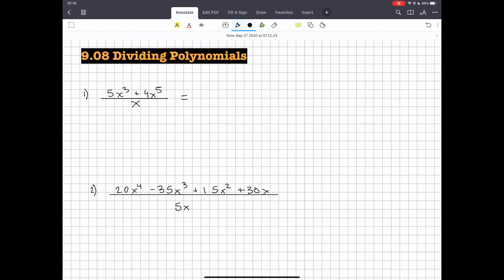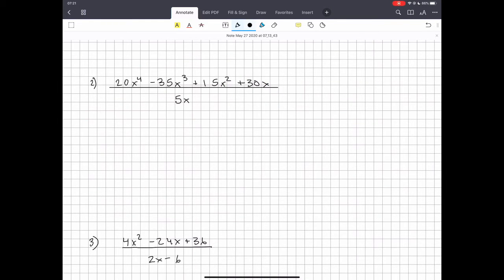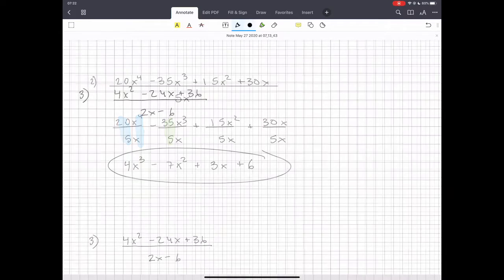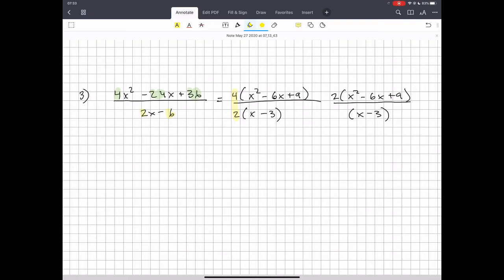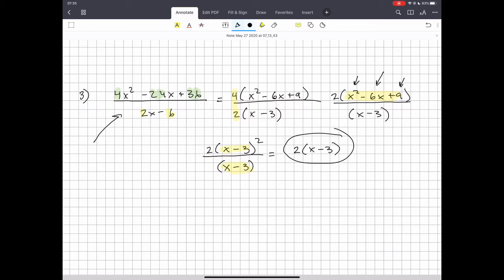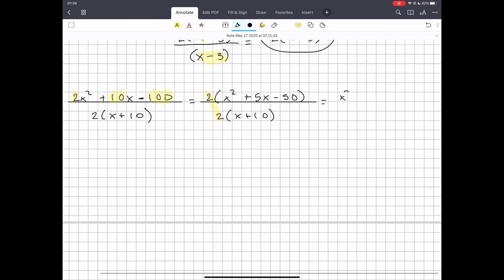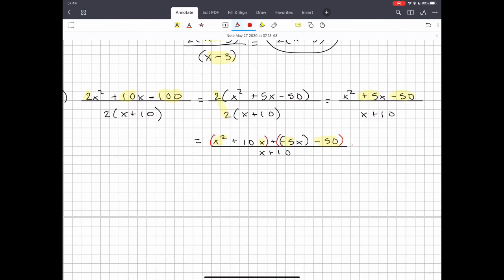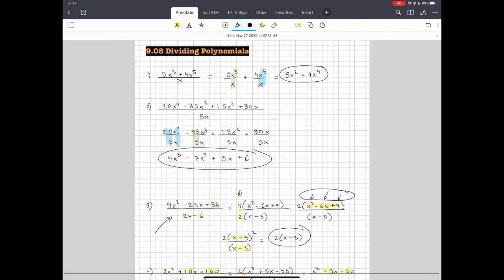Algebra 1 : Learn how to Divide Polynomials - Easy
In today's lesson we'll learn how to divide polynomials. This video is great fornew  Algebra 1 students or for students looking for review.

Mathspace: (A) 9.08 Dividing Polynomials